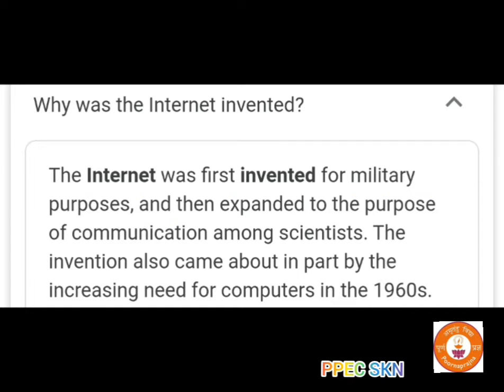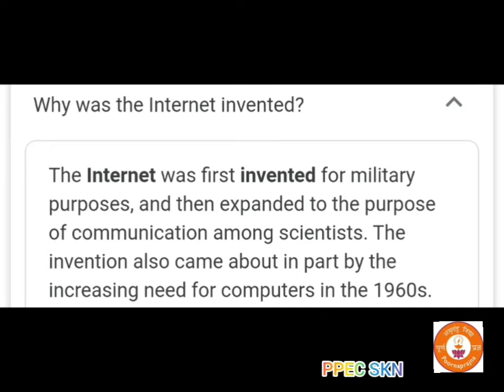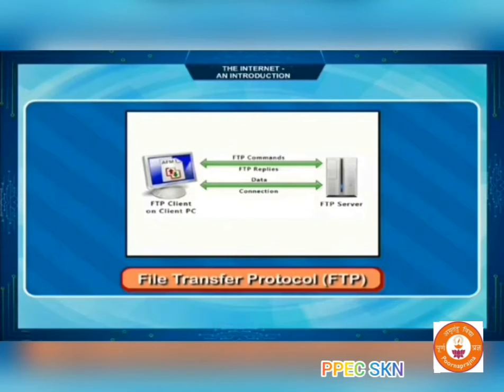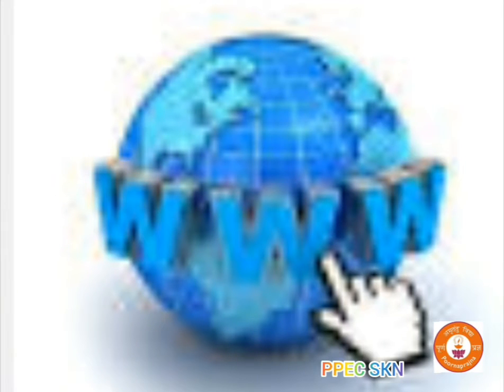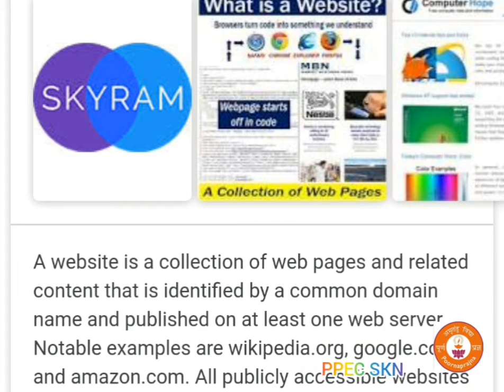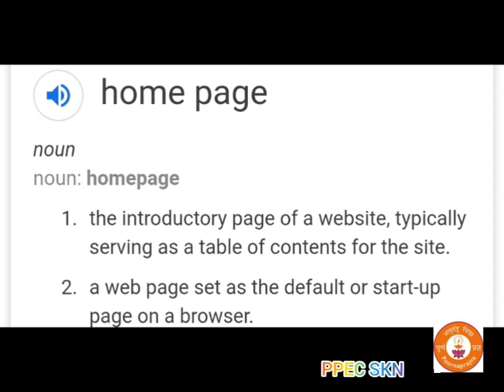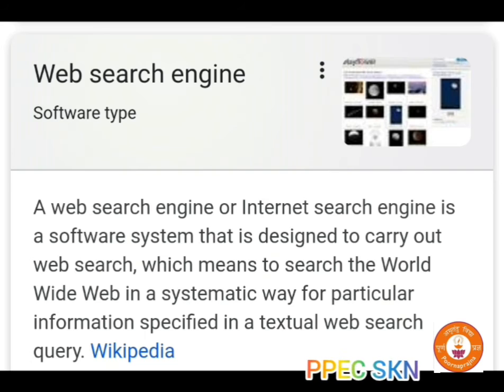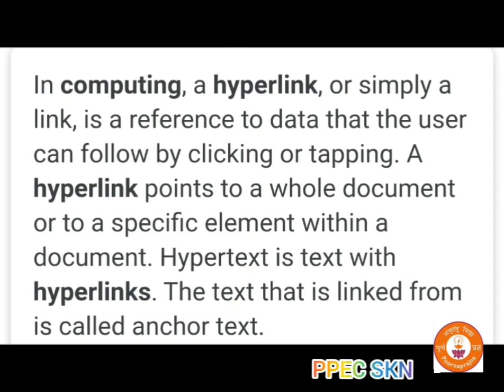Introduction to Internet